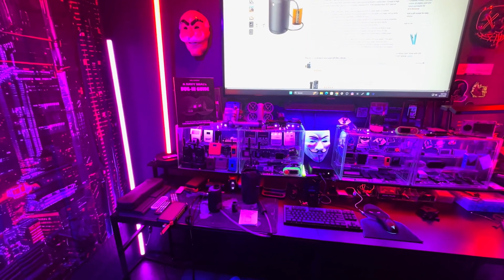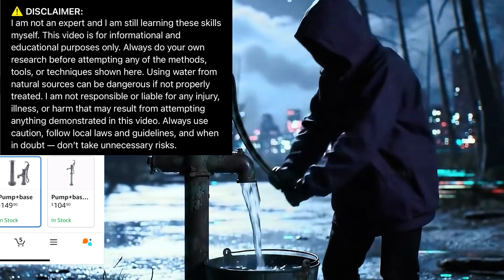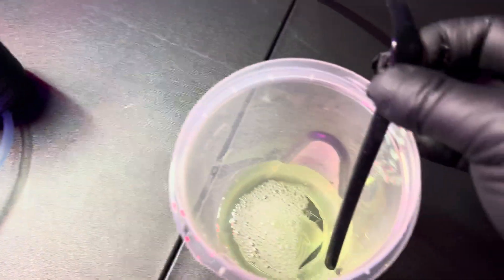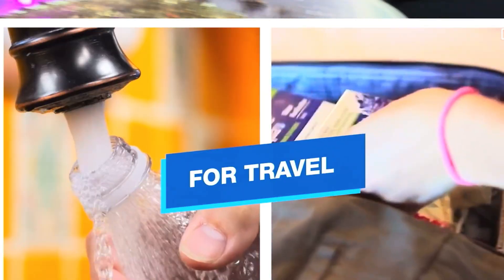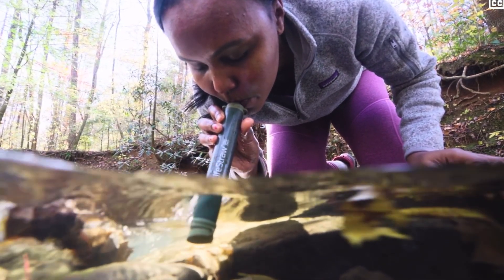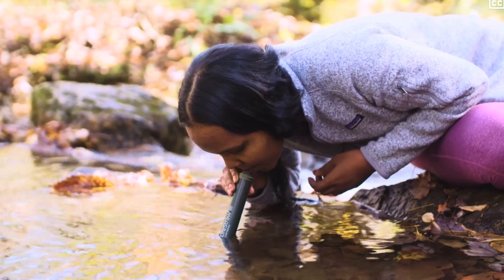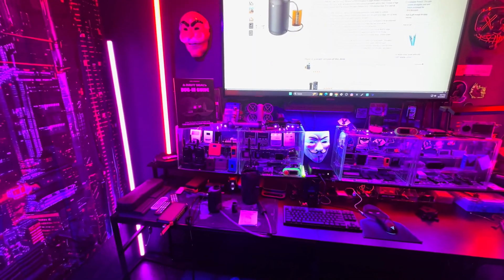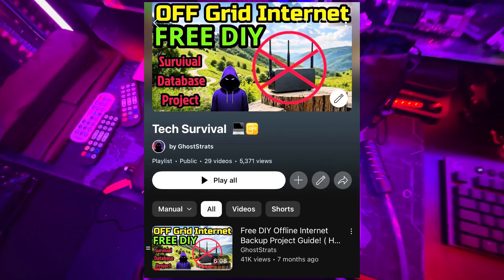How to Get Clean Drinking Water in a Blackout | Survival Gadgets, DIY Filters & Life-Saving Tips!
When the power goes out and society starts to unravel, water is the single most important resource you need to secure. Without it, the average person can only survive around 3 days — and in a large-scale blackout, millions could die within the first week from dehydration and waterborne illness.

In this video, I walk you step-by-step through how to find, filter, and create safe drinking water using a combination of survival gadgets and everyday items you may already have at home.

What you’ll learn in this video:
 • LifeStraw demonstration: How to use this simple, compact device to drink directly from natural water sources.
 • BK-2000 portable water pump: Battery-powered, includes a built-in flashlight and a multi-stage filter system — perfect for pulling water from containers, streams, or storage tanks during emergencies.
 • Water purification tablets: How to use them correctly to kill bacteria and viruses, and the mistakes to avoid.
 • DIY filtration tips: Filtering sediment with cloth, coffee filters, or sand and gravel setups.
 • Rainwater collection: How to set up a safe collection system and why you should never assume rainwater is automatically safe to drink.
 • Boiling and solar purification: How to make water safe using heat or sunlight.
 • Birch tree water tapping: How to identify birch trees and collect their sap for hydration during early spring — a natural, clean water source used for centuries.
 • Chemical dangers in bottled water: Why you should avoid leaving bottled water in the sun and what to look for when buying.
 • Blackout survival reality check: Why rescue may never come, what chaos looks like when society breaks down, and why self-reliance is your best defense.

Extra tips covered:
 • Always pre-filter cloudy water before purification to make it more effective.
 • Store water in glass or food-grade containers when possible to avoid chemical leaching.
 • Learn to identify multiple water sources in your area before disaster strikes.
 • Keep a backup method — never rely on just one tool.

This isn’t about fear — it’s about preparation. When the grid goes down, you won’t have time to start learning these skills. The people who are ready will survive. The ones who aren’t… won’t.

Stay proactive. Stay prepared. And remember — water is life.